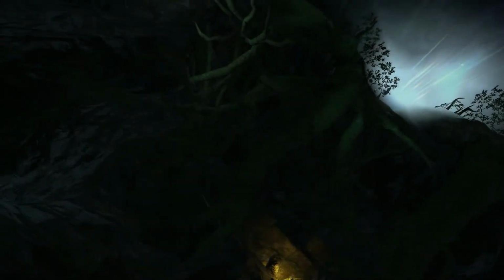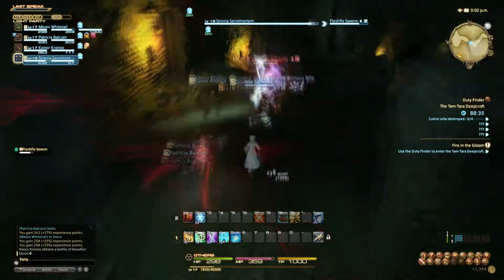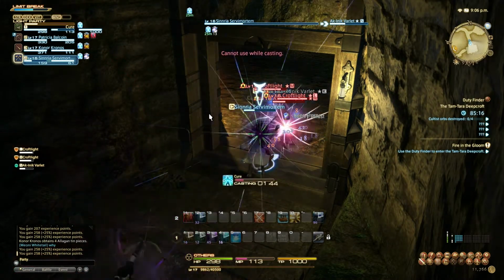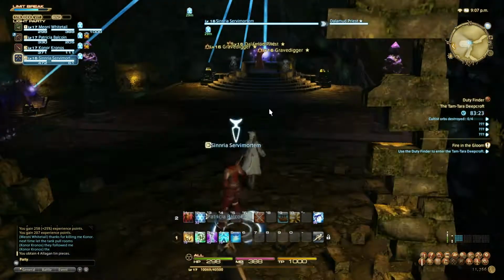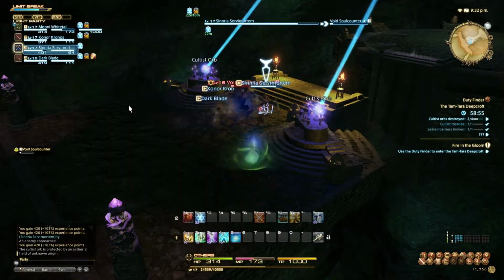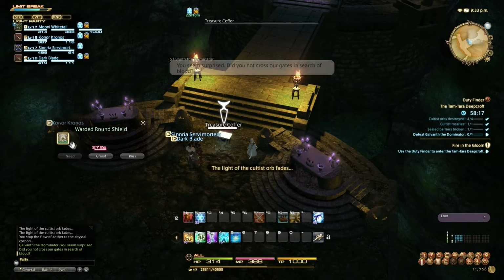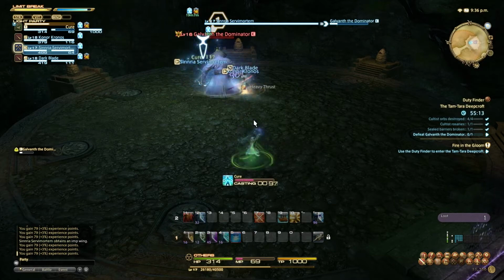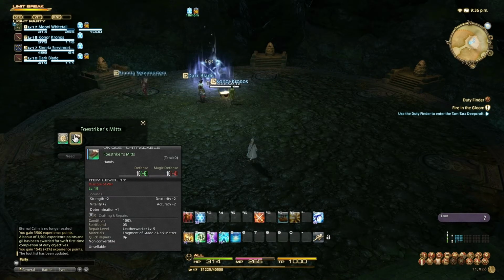Tam Tara Deepcroft - LvL 16-18 FFXIV: ARR Dungeon Guide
Meoni guides you around the second 4 man instance you will encounter in FFXIV ARR.
The Tam Tara Deepcroft